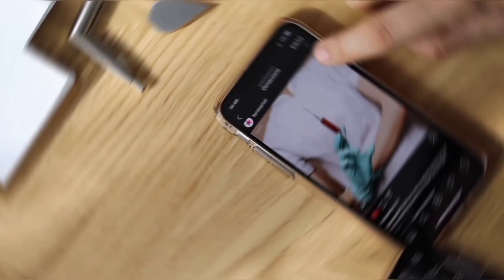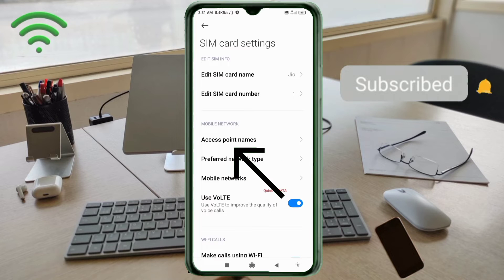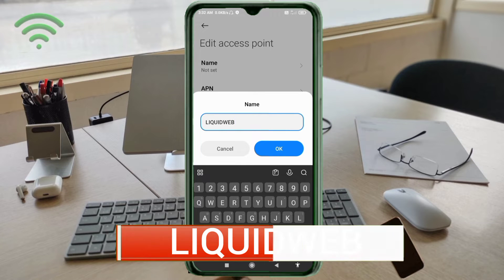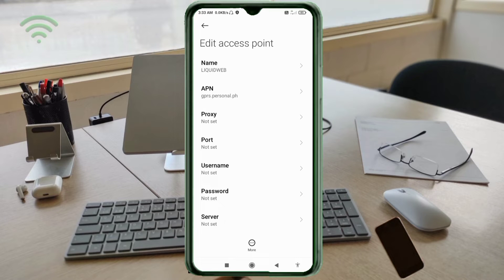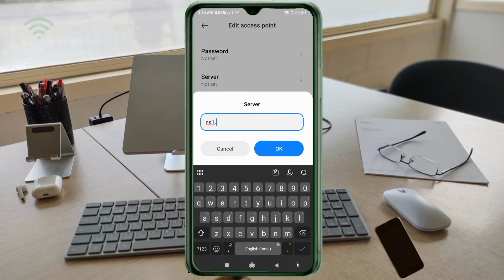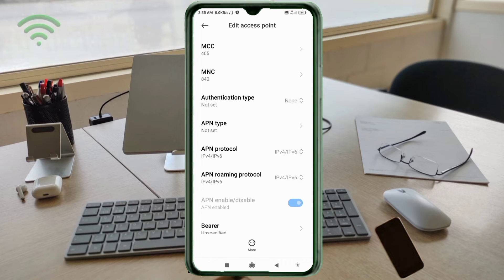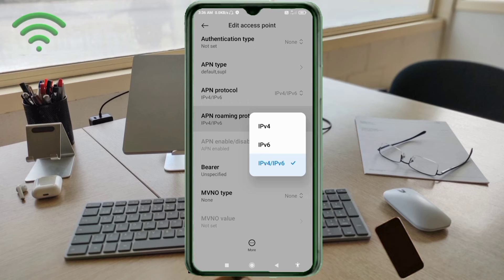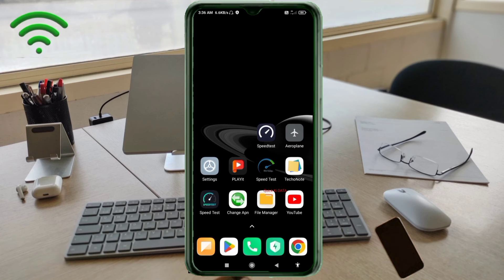Fast Internet | Unlimited Data Tricks Apn Settings for All Network 2024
Hello Friends,
 ▶Android User's.
▶APN Settings for Android
1.▶Tap the [Settings] icon in the app list screen.
2.▶Tap [More...] from [WIRELESS & NETWORKS], and then tap [Mobile networks].
3.▶Tap [Access Point Names].
4.▶From the menu button, tap [Save]. Return to APN list screen and tap the created APN radio button. The setting is now complete.

Airtel
globe telecom
jio true 5g
vi & Vodafone
apn for gaming
dito telecom